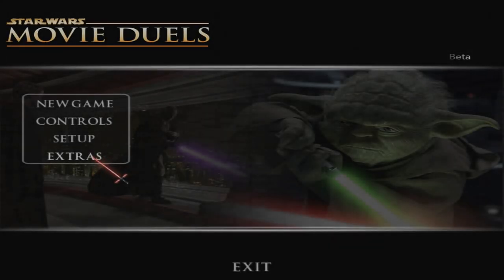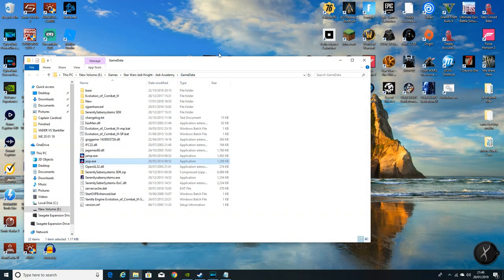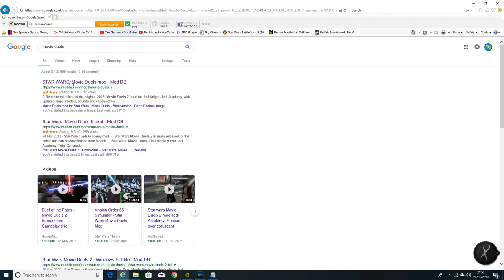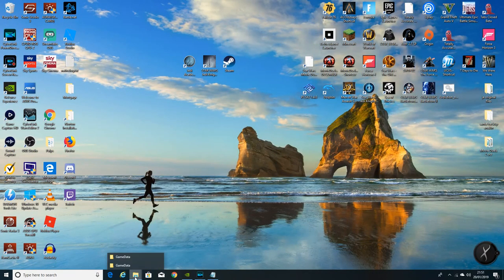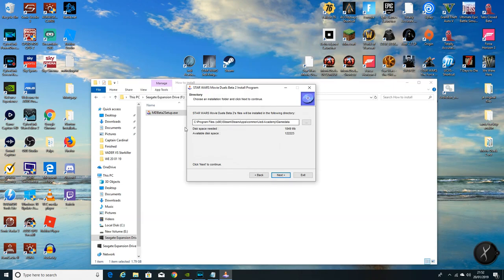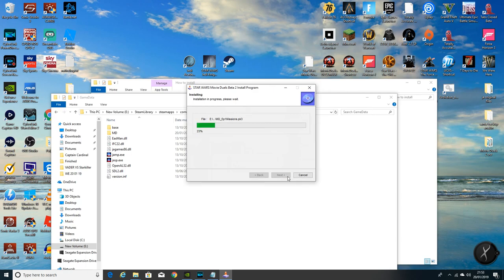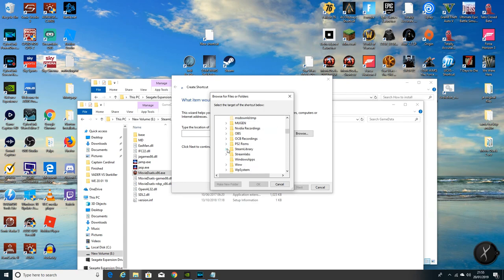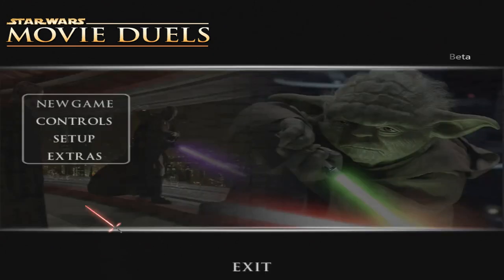Star Wars Movie Duels How To Install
A quick tutorial showing how to install the Star Wars Movie Duels mod for Jedi Academy